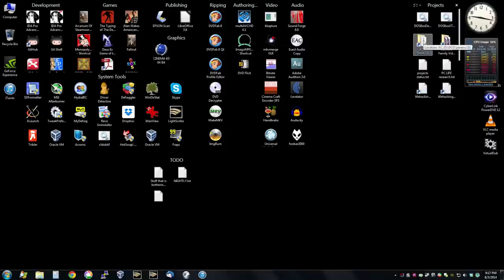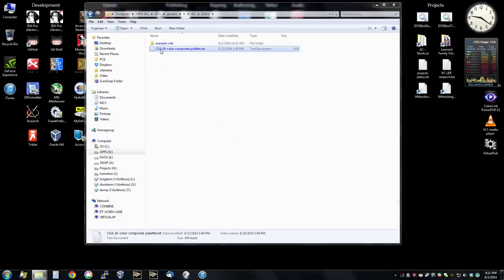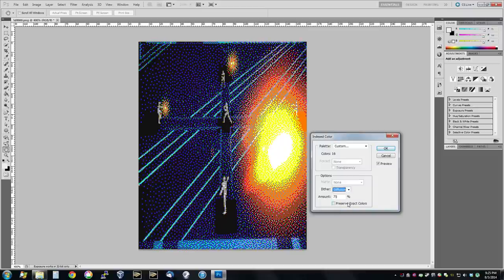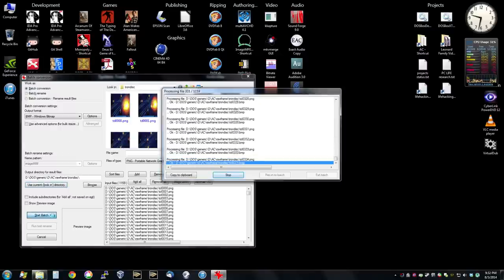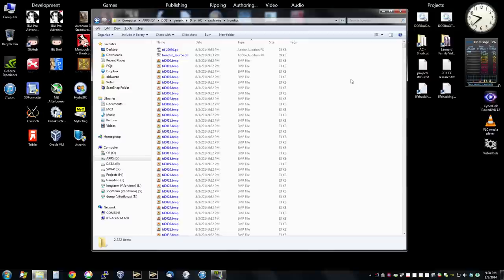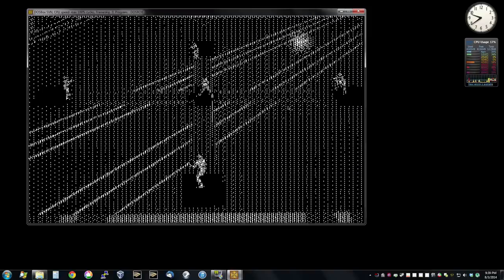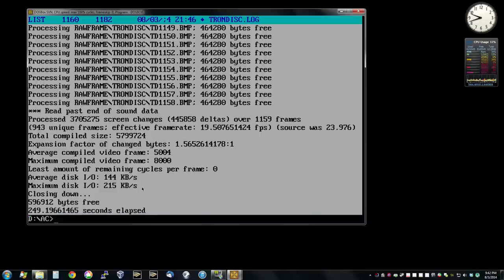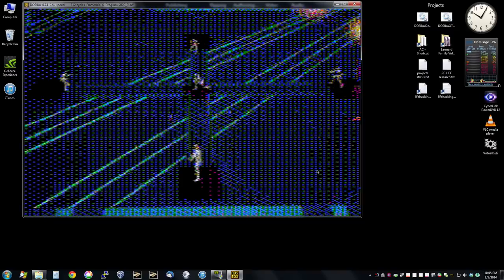Screencast: Creating an 8088+CGA video with XDC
Quick'n'dirty screencast illustrating how to create your own 8088+CGA videos using XDC.